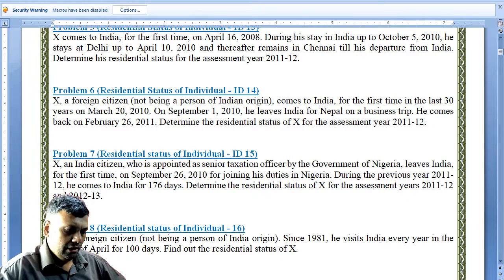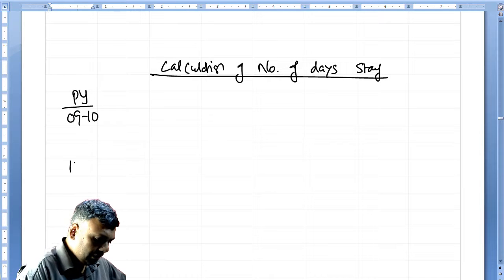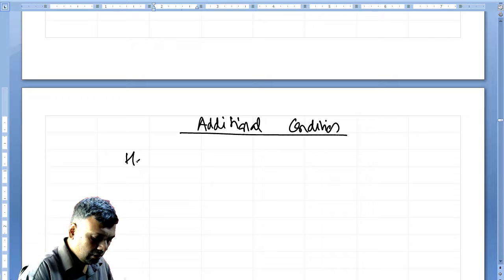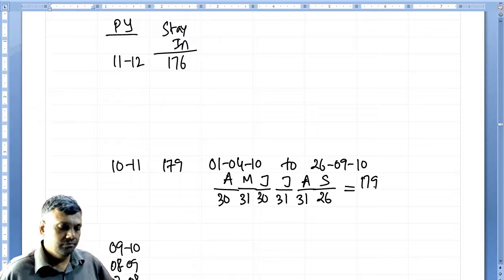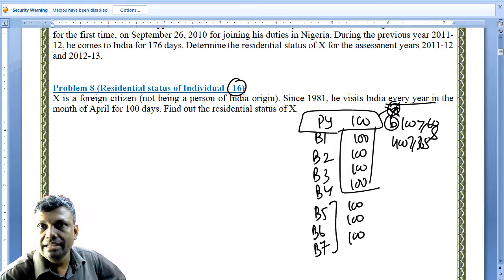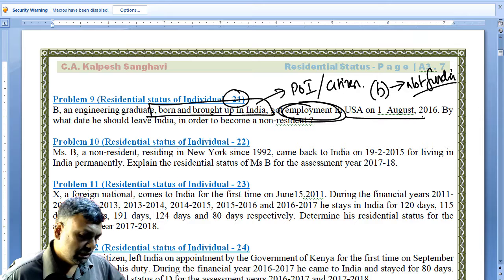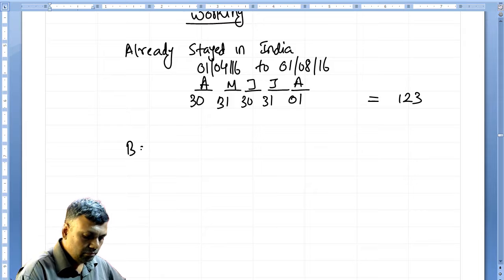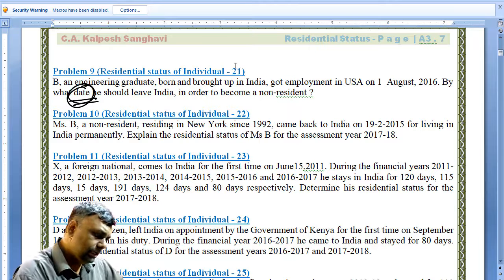Residential Status 04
CA Inter DT video lectures